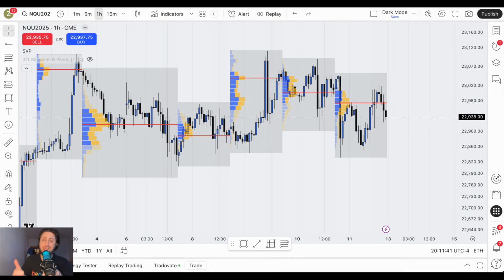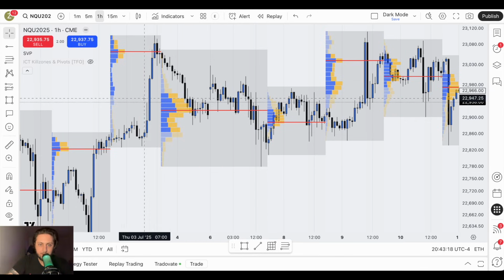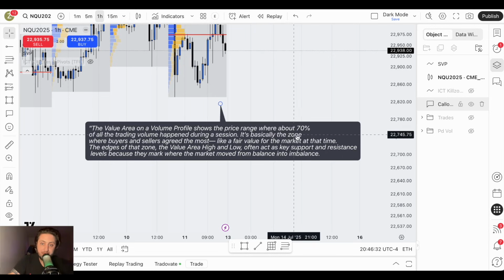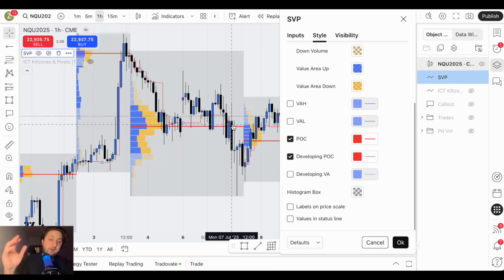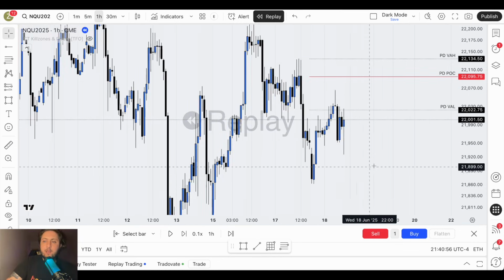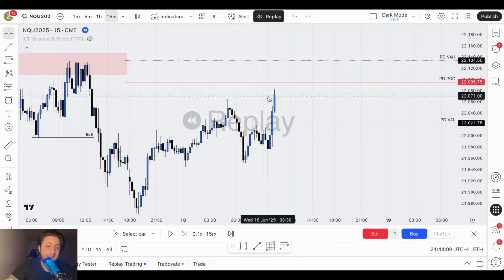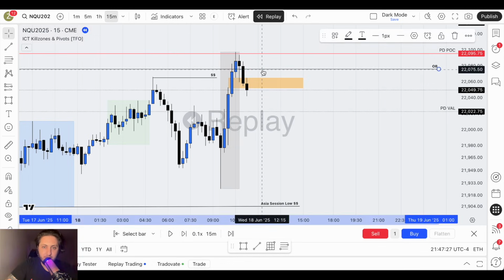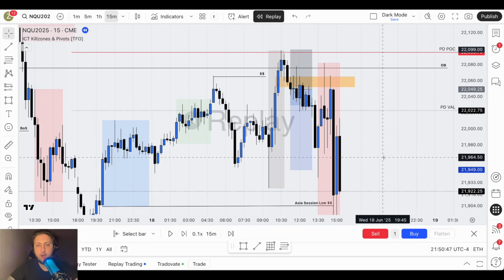Are These The Best Volume Profile Settings for Trading?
In this video, I’m finally revealing my exact Volume Profile settings that so many of you have been asking about. These are the settings I use every single day in my futures trading.